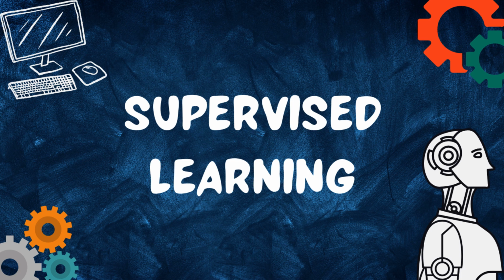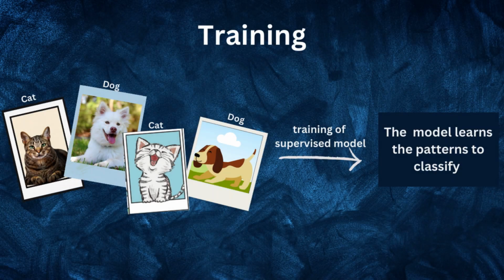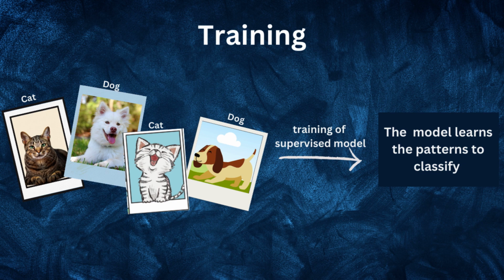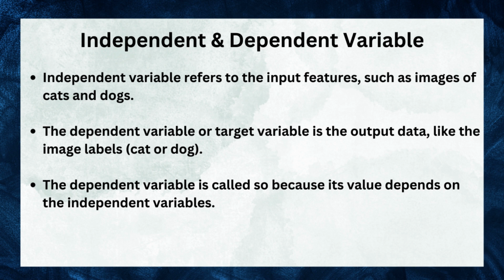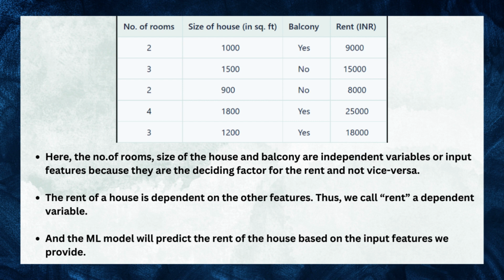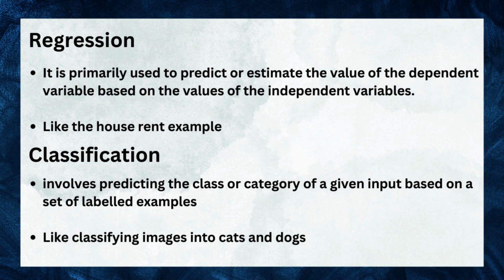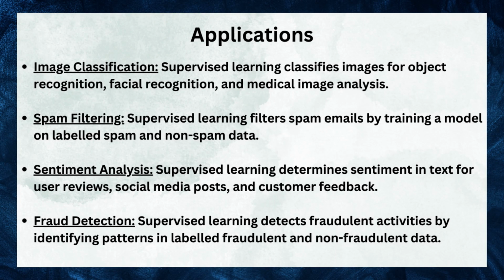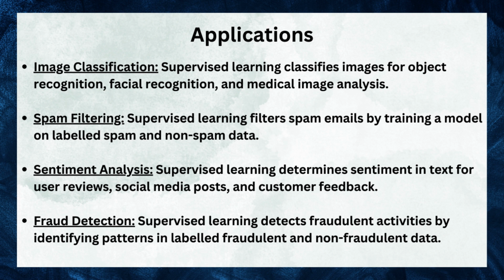Supervised Learning Simplified | Examples, Techniques and Applications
In this video, you will learn about Supervised Learning. It is explained using a simple and relatable example. Then, you will understand what independent and dependent variables are in supervised machine learning. You will also grasp a deeper understanding of them via another example.

Regression and Classification are the most common uses of supervised learning, and they will be covered in this video. You will get to know some common applications of supervised learning and some algorithms that come under the umbrella of supervised learning.

The following topics are covered in this video:
0:00 Introduction
0:19 Definition of Supervised Learning
0:46 Training of Supervised Learning Model
1:34 Using the Trained model
2:01 Independent & Dependent Variables
3:07 Regression and Classification
3:41 Popular Supervised Learning Algorithms
3:51 Applications
5:10 Conclusion